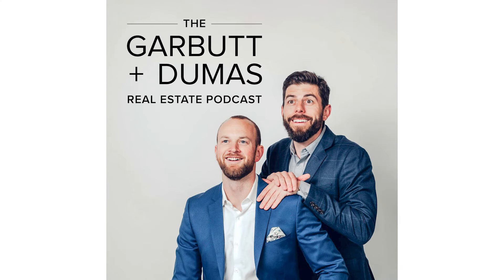Significant Home Renovations versus New Builds with Raj Gill - Part 2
Renovating a house and building a new home both allow for updates and customizations. Many homeowners wonder which option is best for them when planning their dream space.

James and Raj Gill from Versa Developments continue discussing custom home builds and provide an in-depth comparison between a new house and a significant renovation project in part 2 of this two-part series.

This episode will cover heritage revitalization agreements, the rezoning process, the increase of material costs influencing the final budget, in-fill housing (also known as coach, carriage, and laneway homes), the steps needed to improve the energy efficiency of an older house, and the pros and cons of renovations compared to a new build.